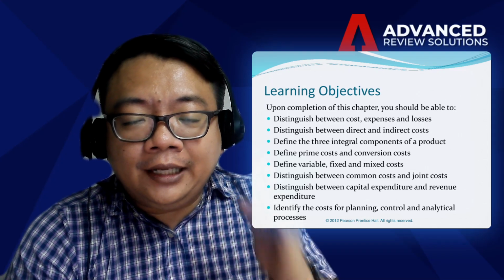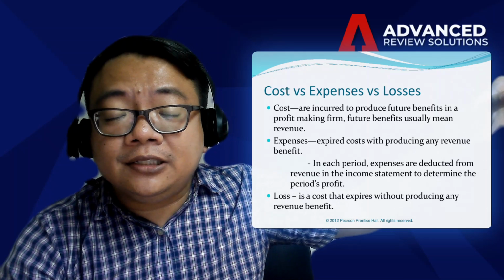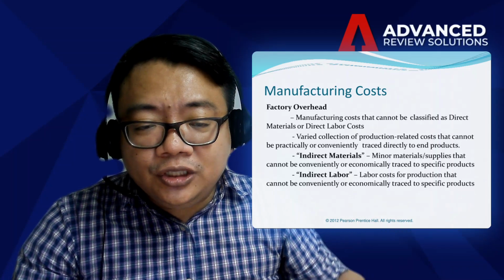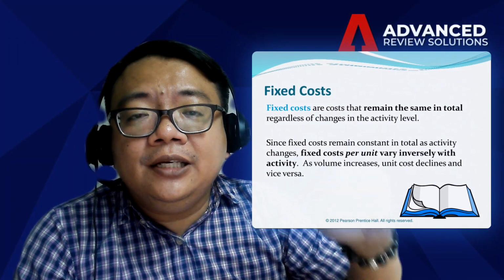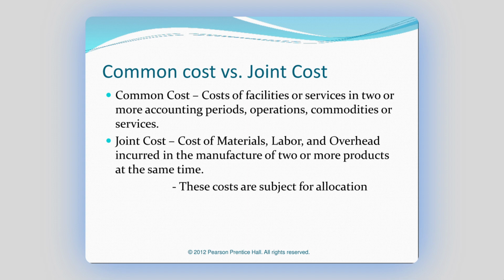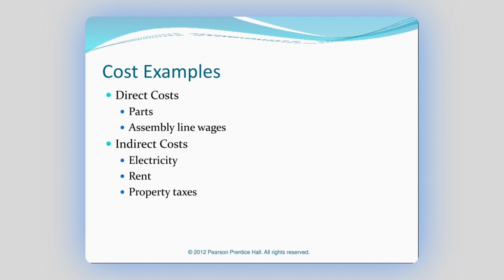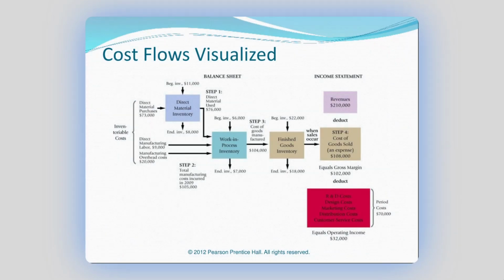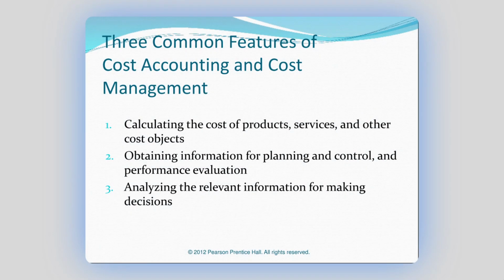Cost Accounting; Cost Terms and Purpose